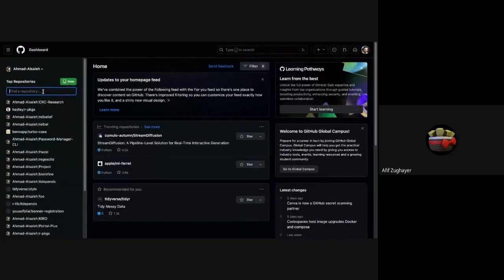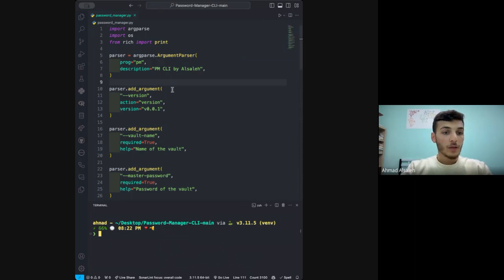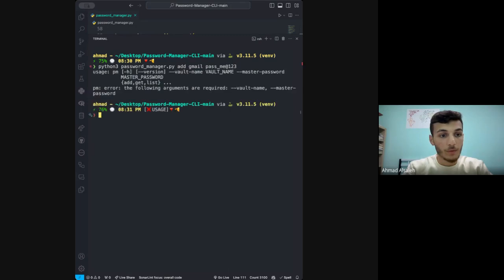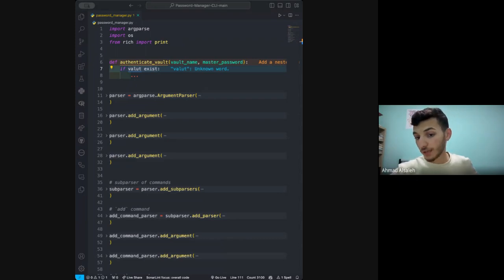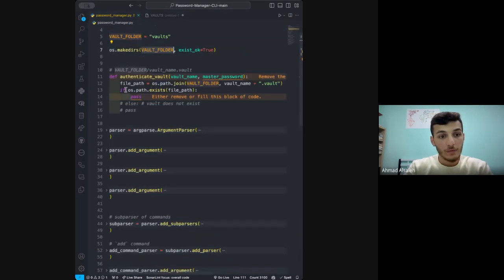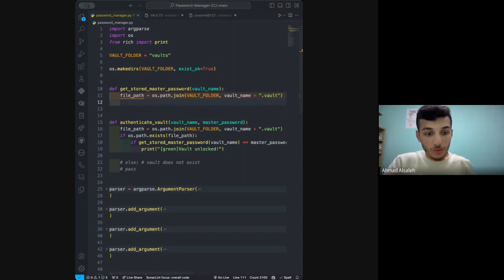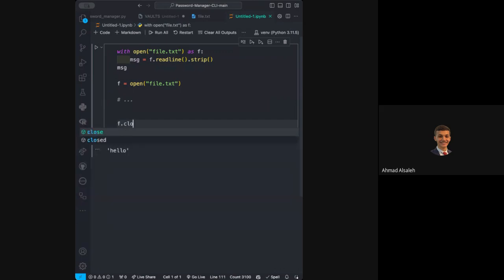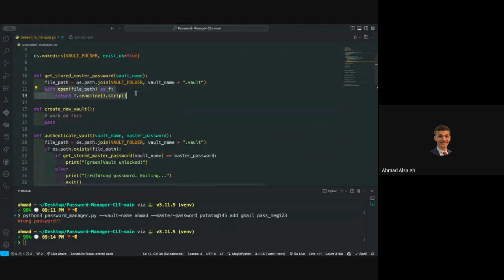(02) Completing our Password Manager with Ahmed Asaleh | Winter Bootcamp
Ahmed Asaleh re-discusses setting up our project, talks about GitHub, and walks students through completing the Password Manager CLI tool.

Little exercises are dispersed throughout, and the session ends with a task for the students to complete.